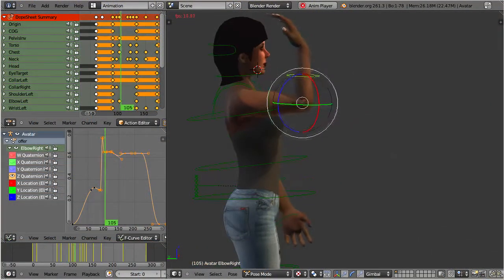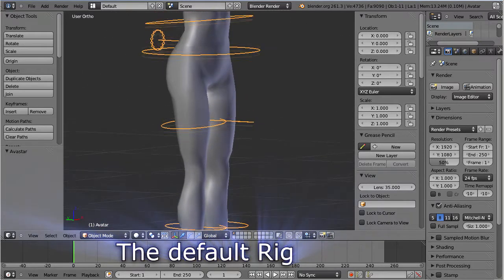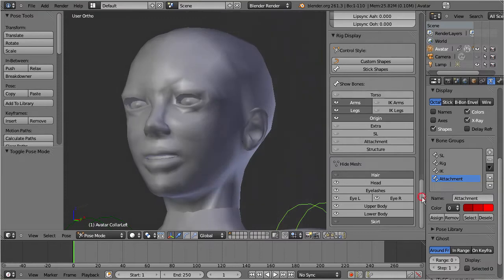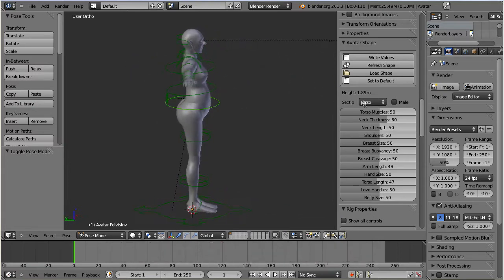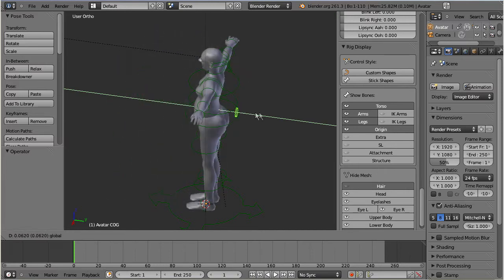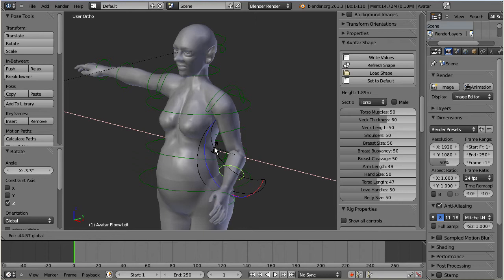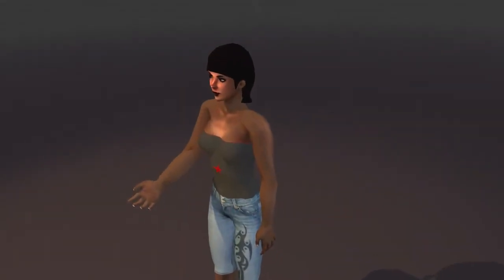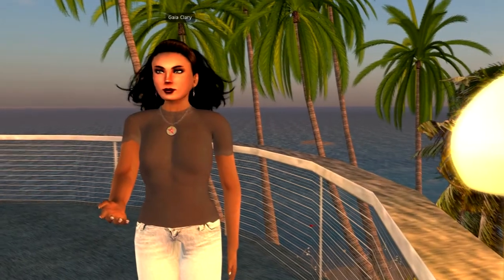Avastar: -1- Overview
Avastar is an animation tool for Second Life character animation based on Bledner 2.60 and newer.